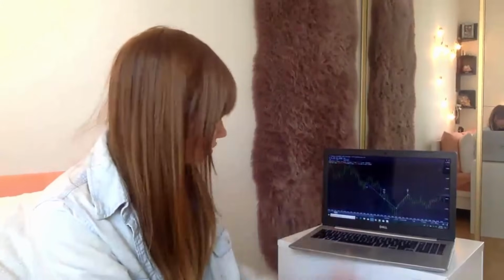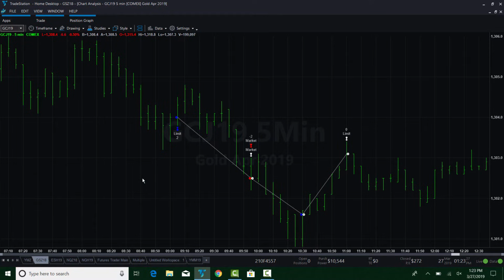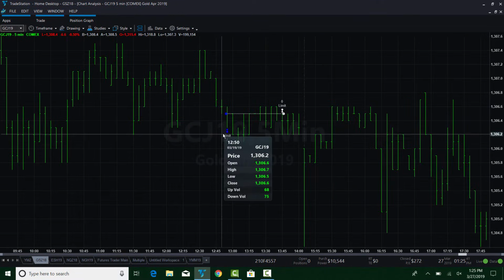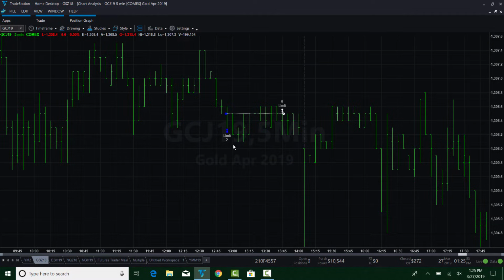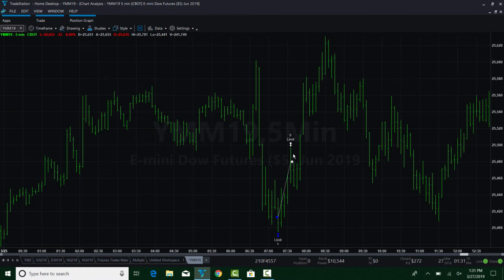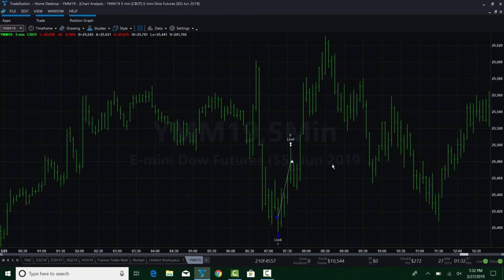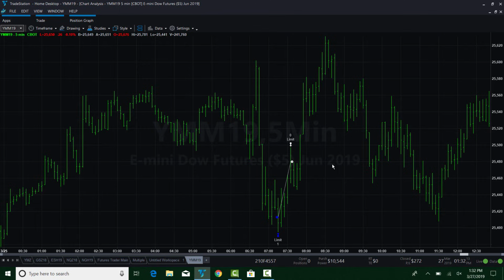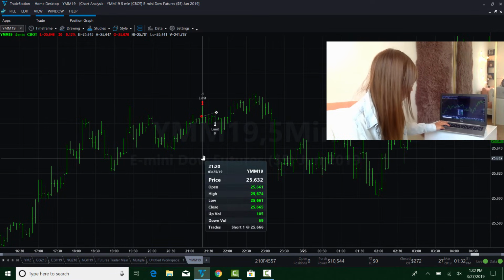Tori's Trading Series // Futures Market 03-27-19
I'm Tori. I am a student of The Trading Template. My uncle, myself and my sister put together a course. We asked our uncle how to teach us to trade stocks. He thought it would be a good idea to record him teaching us so that in turn we could teach other people to trade stocks. We recording all the sessions with him teaching us how to trade.

My Uncle Mike just got done doing his own trading series. What he does is record his screen while making live trades from his phone using the Trade Station app. Once he's done, I edit the videos he makes and then post them up on YouTube.  So I finally decided to make a trading series of my own, check it out!

Futures Trading
Women that Trade
Women Traders
Girls who Trade
Trading Template Student
Day Trader
Day Trading